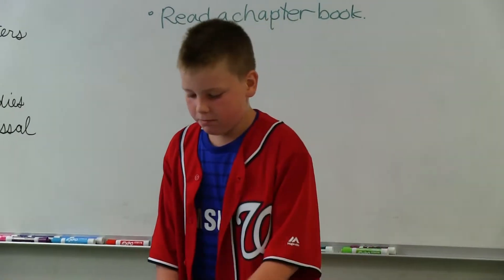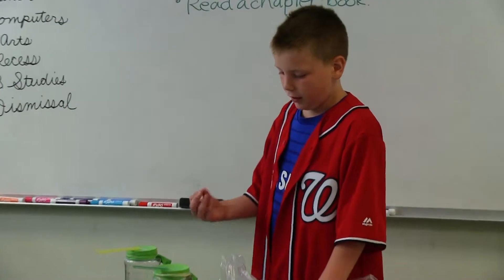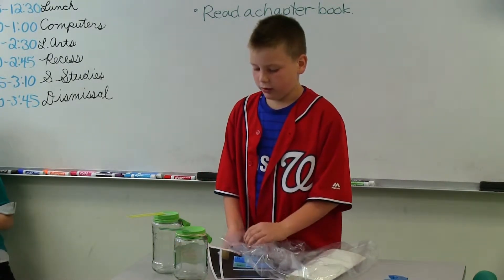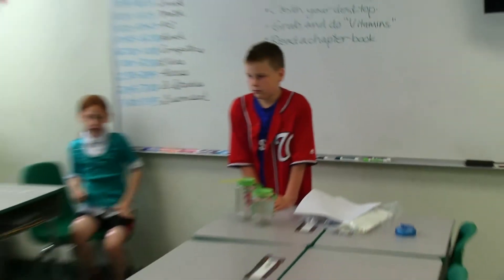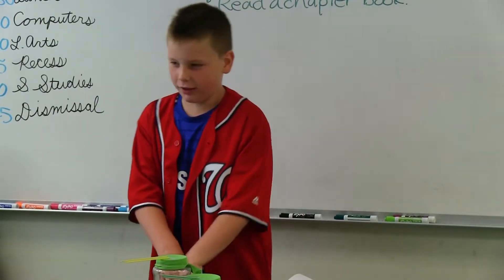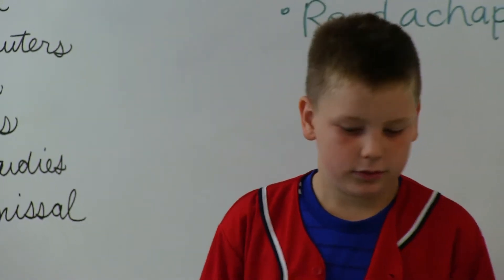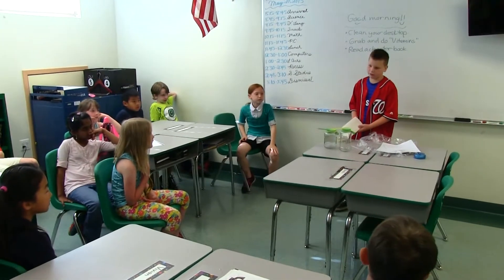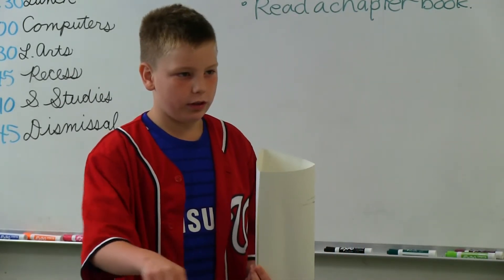Science Demo Day 3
Day 3 Nich